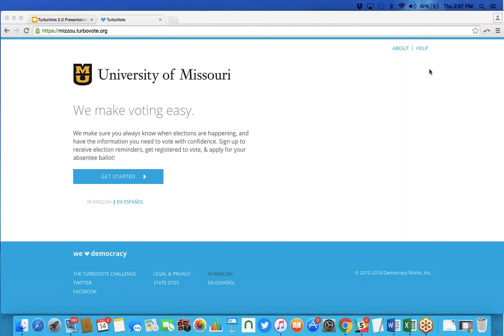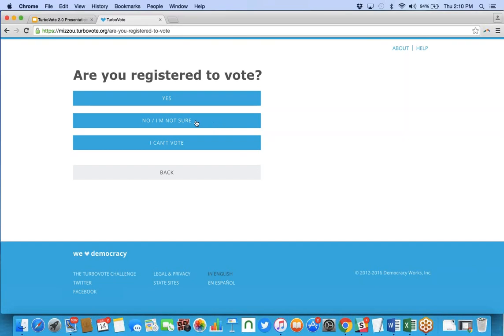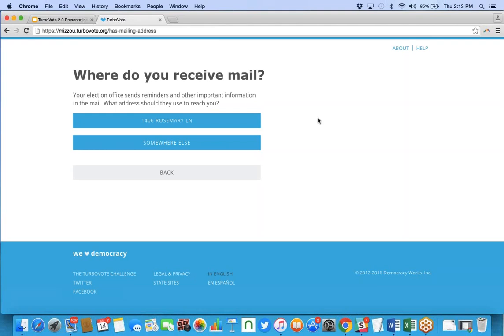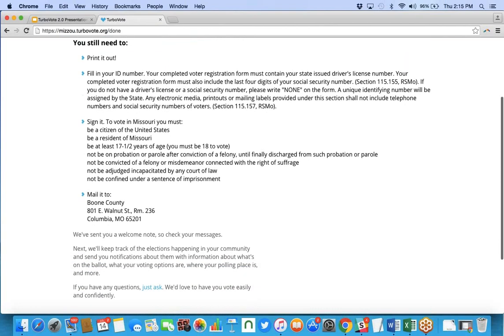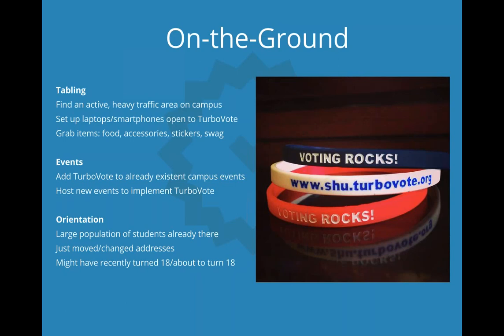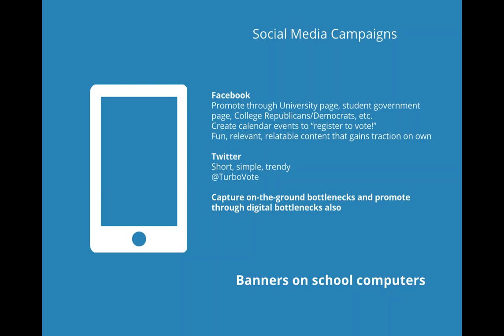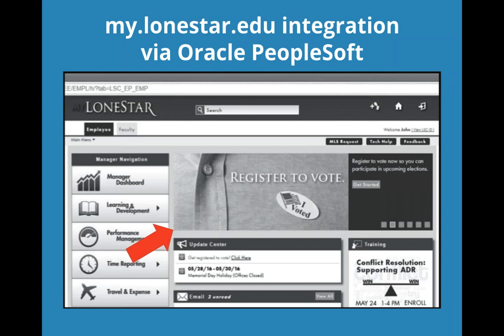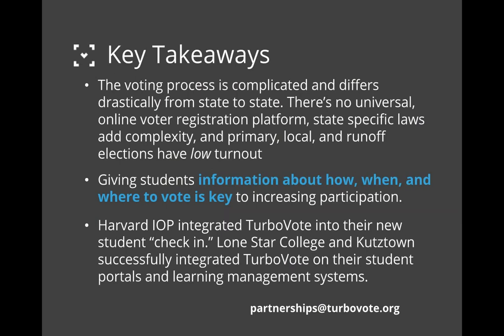Welcome to TurboVote 2.0